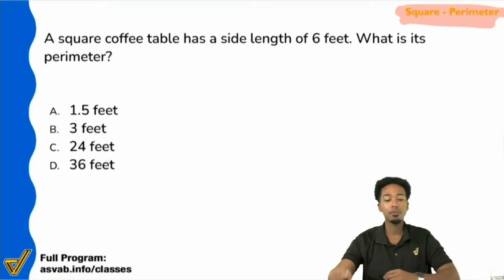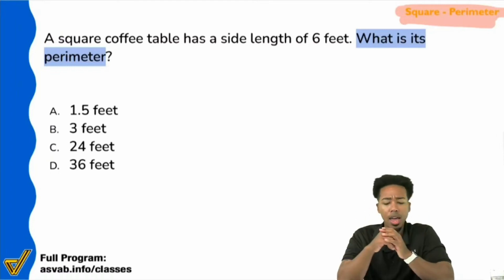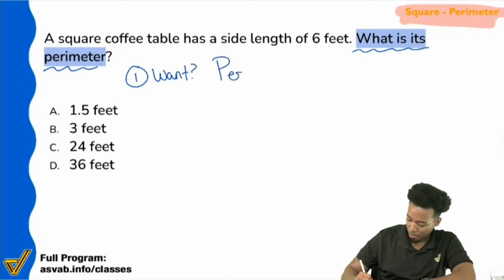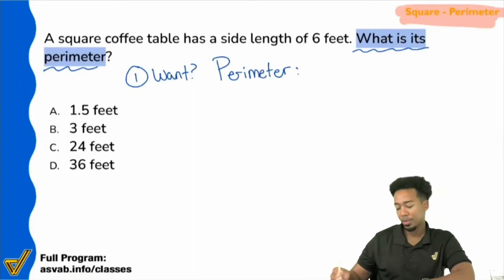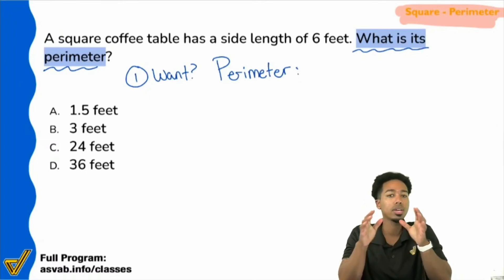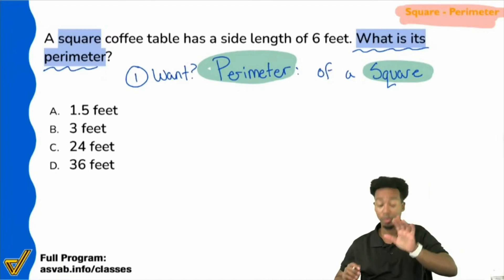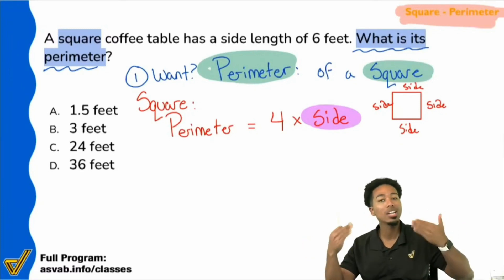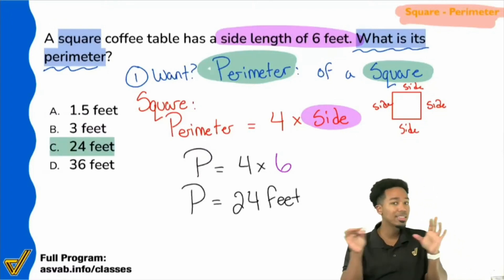ASVAB Mathematical Knowledge and Arithmetic Reasoning - Area and Perimeter Practice Test Question